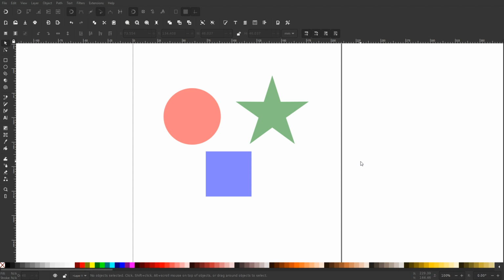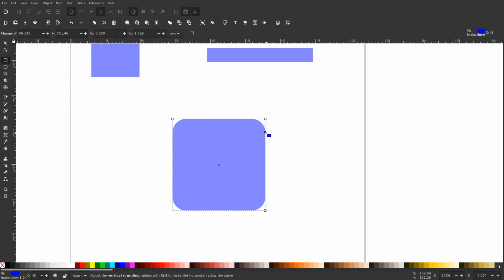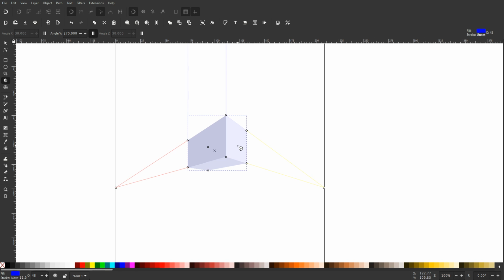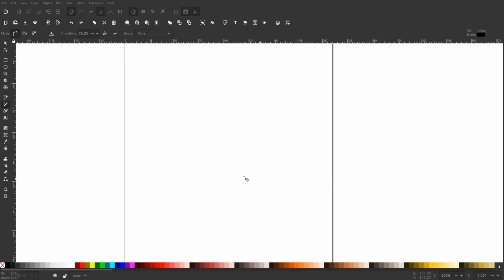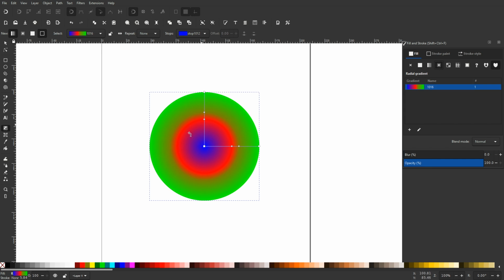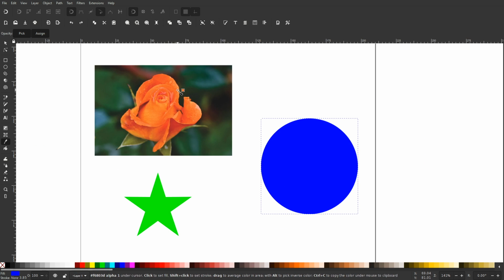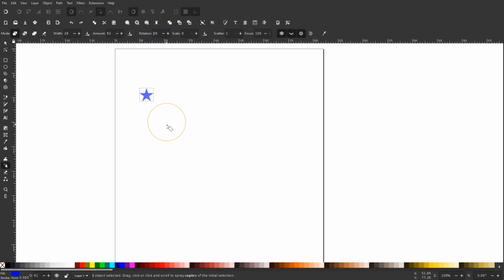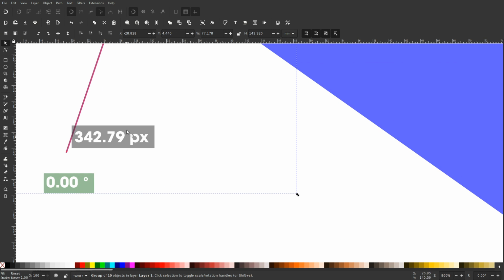All 21 Inkscape Tools Explained in 10 Minutes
In this video I’ll be explaining all 21 Inkscape tools and uses, along with a brief demonstration of how they work. Inkscape has much more to offer than just the 21 tools located in its toolbar, but this guide should serve as a good starting point for understanding the basics of Inkscape if you’re new to the software.

I've put together a written guide for this tutorial here if you want to check it out

00:00 Intro
00:39 The Select Tool
00:57 Editing Nodes
01:25 Squares and Rectangles
01:49 Circles and Ellipses
02:18 Stars and Polygons
02:51 3D Boxes
03:21 Spirals
03:37 Bezier Pen
04:06 Freehand Lines
04:27 Calligraphy Pen
04:45 Text Objects
05:06 Gradients
05:28 Meshes
05:48 Pick Colors
06:23 Fill Bounded Areas
06:48 Tweak Objects
07:08 Spray Objects
07:32 Erase Paths
07:54 Diagram Connectors
08:14 Zoom
08:30 Measurements
08:56 Goodbye